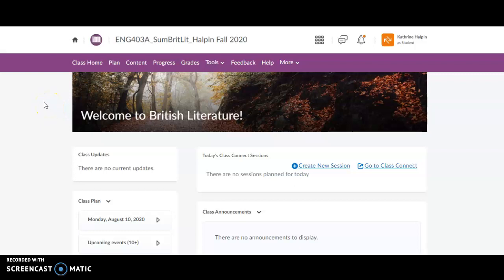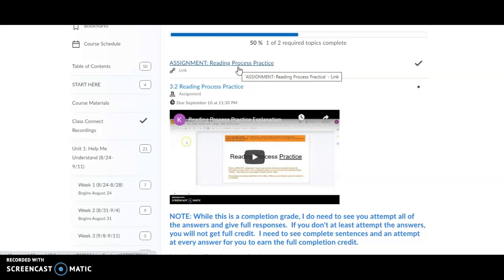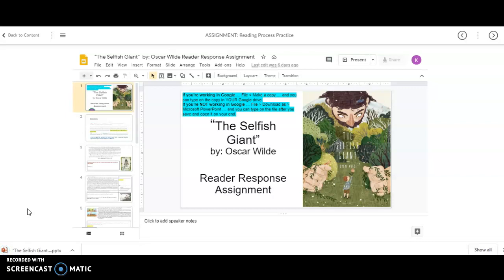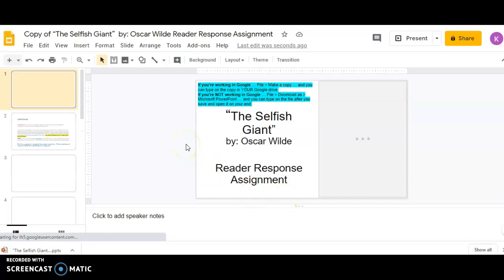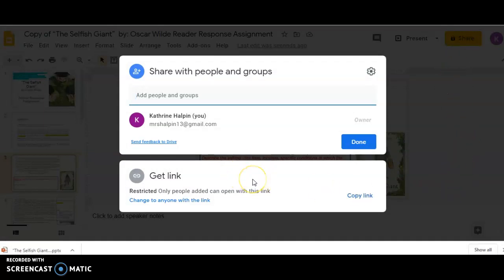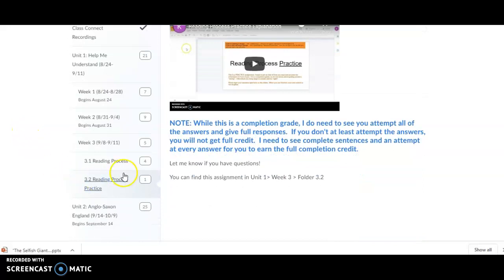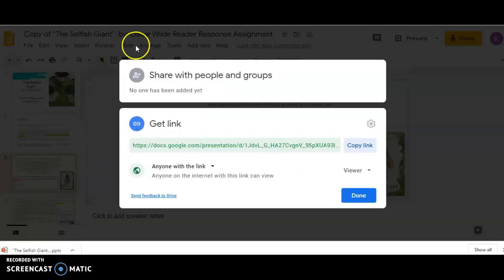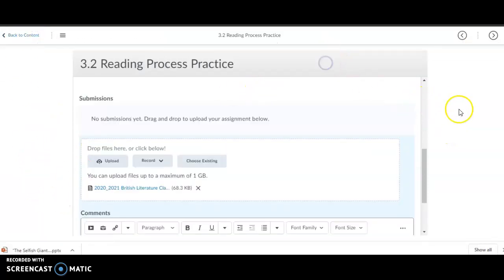How to Submit a Google Doc into the Dropbox- Updated